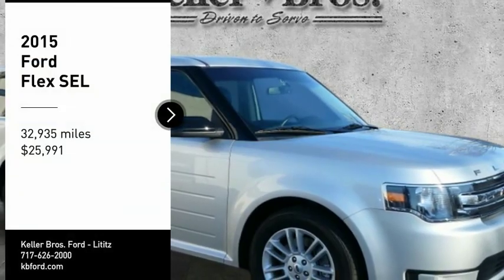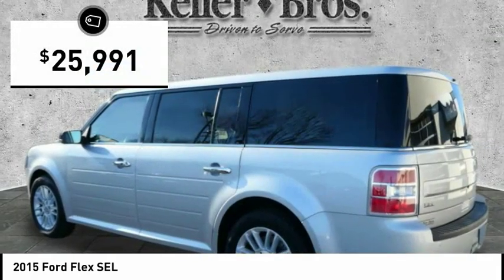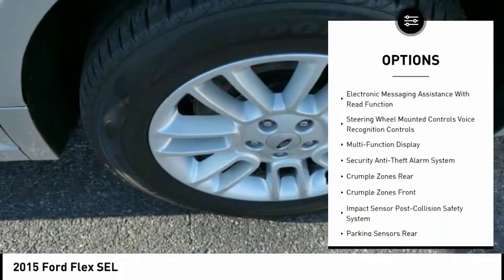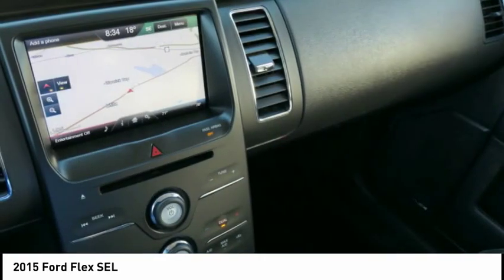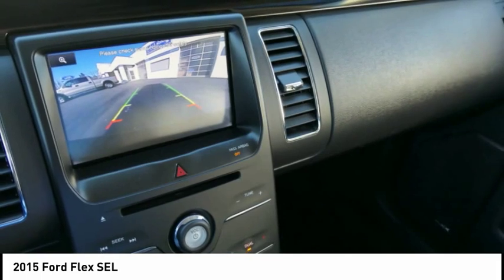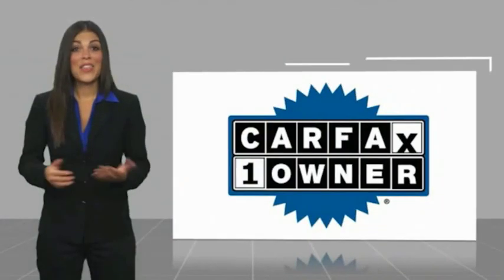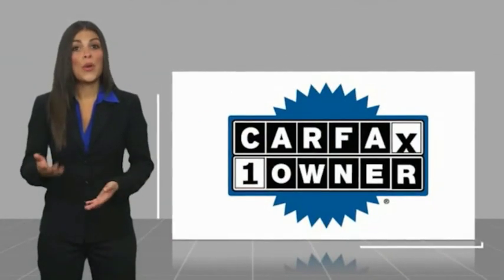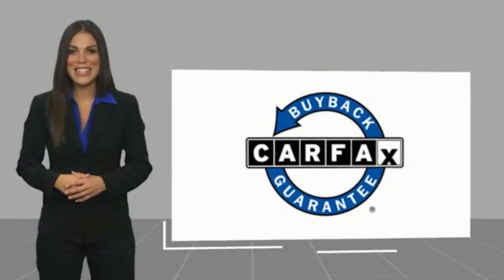2015 Ford Flex Lititz PA 3395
2015 Ford Flex SEL

1 Owner personal lease, accident free carfax! Loaded SEL trim, all wheel drive, NAVIGATION, 2nd row auto fold bucket seats, power liftgate back up camera, power adjustable pedals, blindspot monitoring, memory seating, premium audio and more! Come see for yourself why Keller Bros is known for having the NICEST pre-owned cars and trucks in the business!